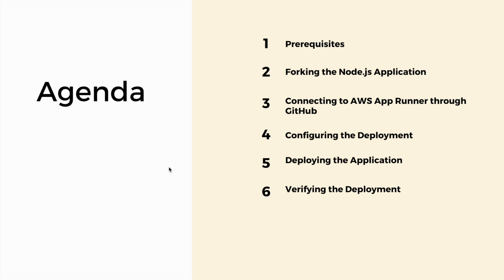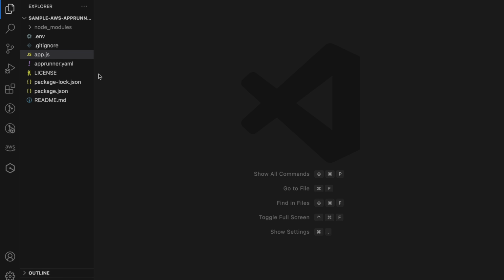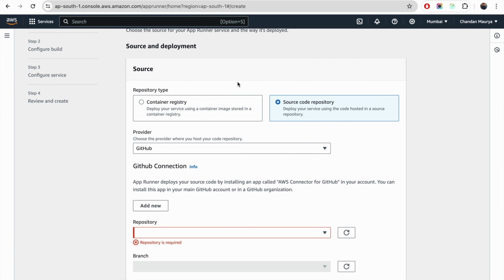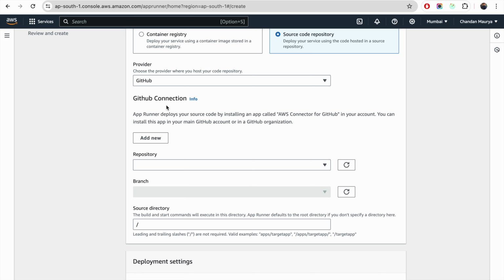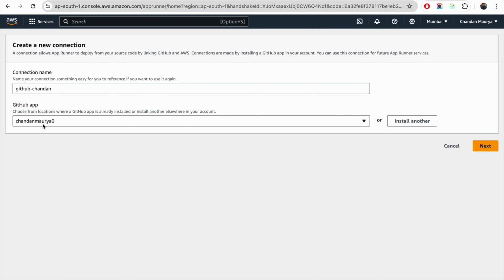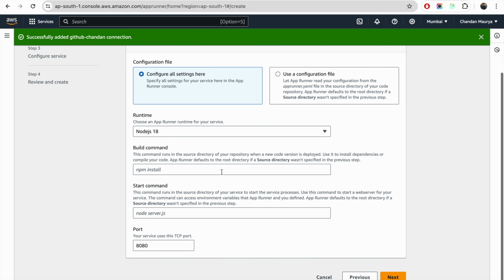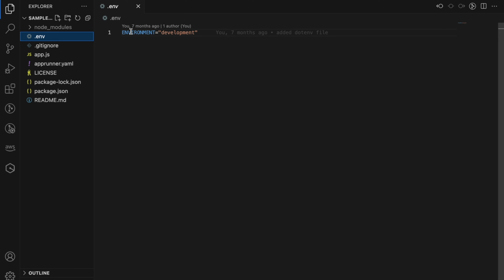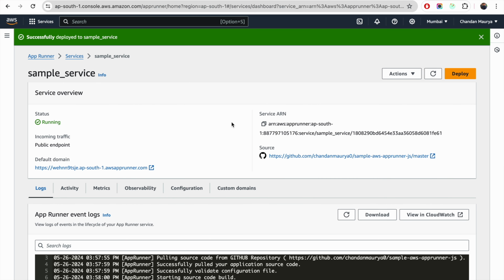Deploy NodeJs application on AWS App Runner (Serverless)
In this video, I have explained how to deploy a Nodejs application on AWS App Runner using Github repository .

Chapters :
0:10  Agenda
0:40 Code Setup
2:25 AWS App Runner Deployment